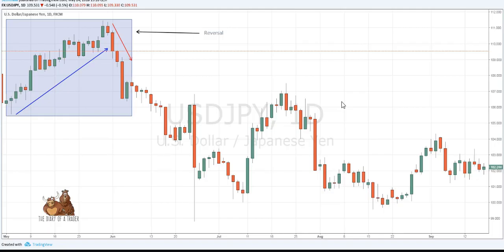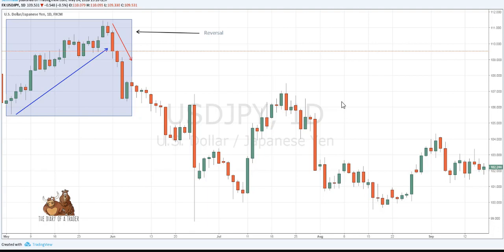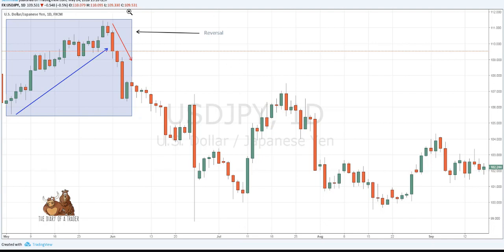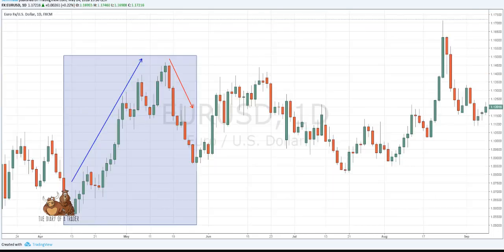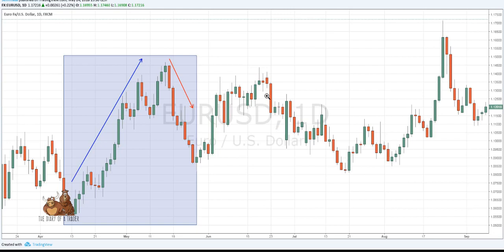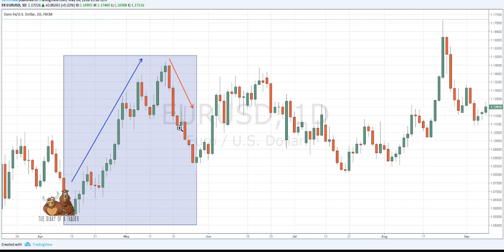three black crows candlestick Pattern | How to Trade them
three black crows candlestick | How to Trade them

Do you know which is the Three Black Crows Candlestick? Watch our latest video to find out what does a black crow mean.
In this video, we're going to go over another Candlestick strategy, in this case "Three Black Crows" strategy. It is a popular trend reversal strategy, used by many traders to identify when a market is turning down.

What does a black crow mean
Three black crows pattern